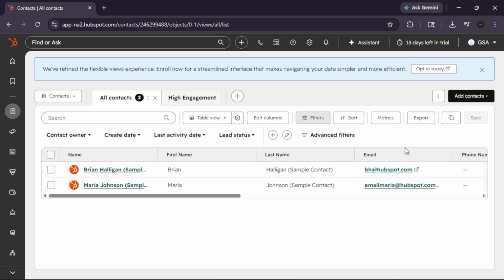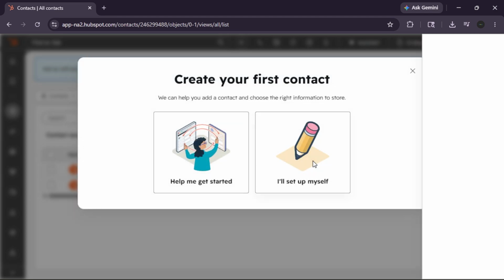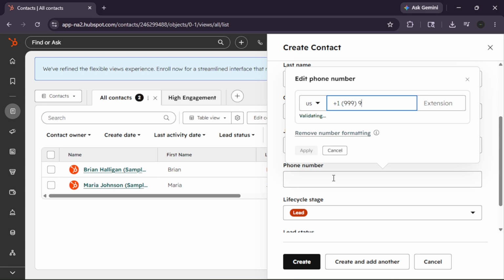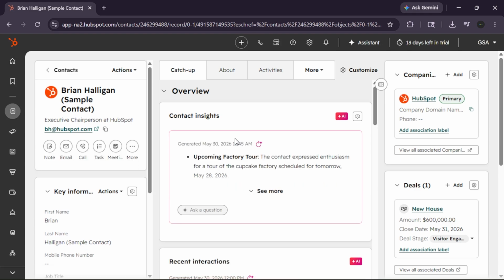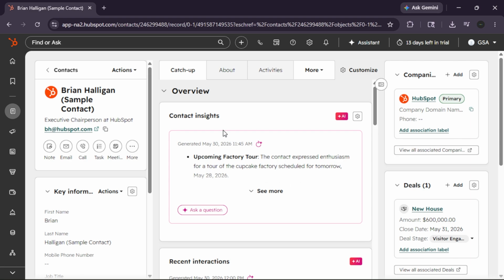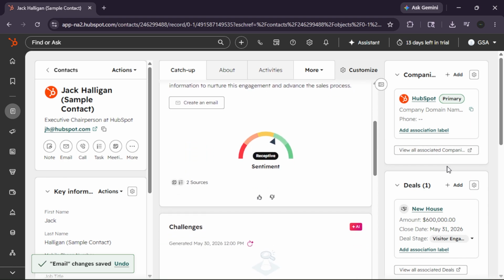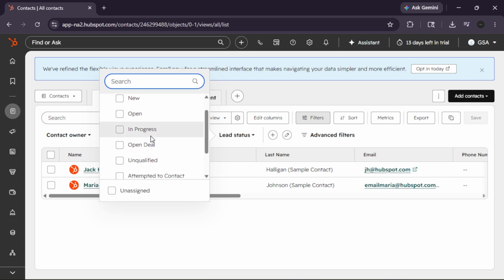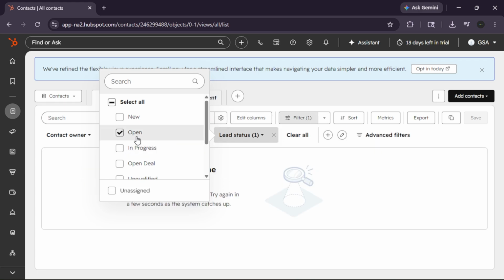How To Manage Contacts in HubSpot CRM [2026 GUIDE]